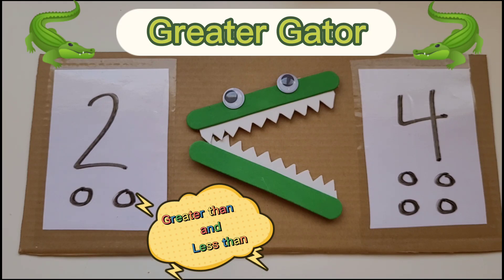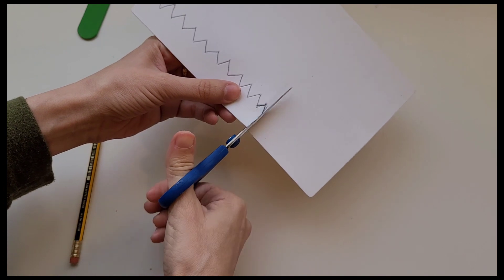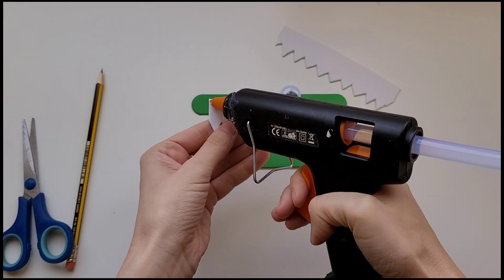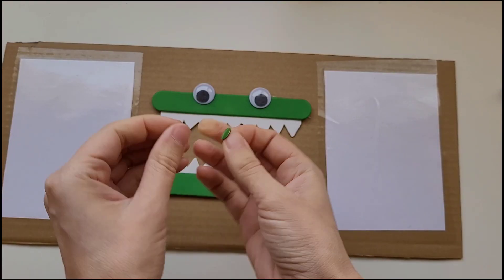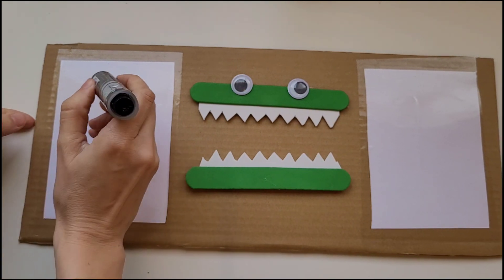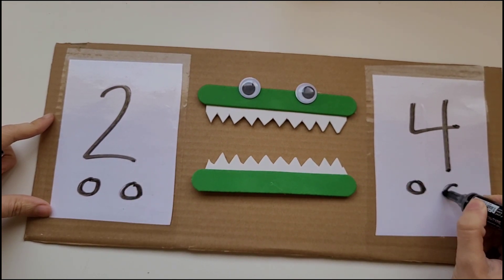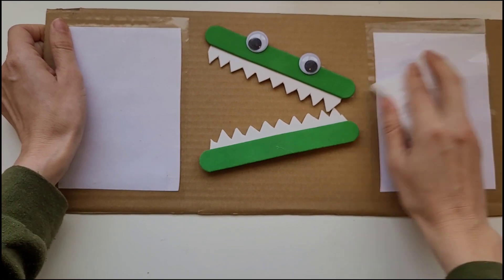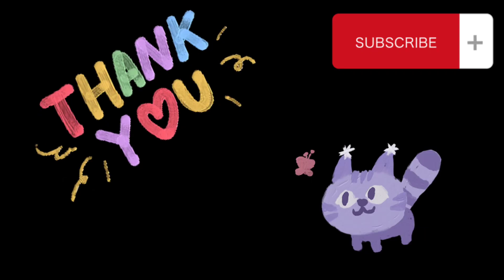Greater than and Less than | Hands on Activity to Teach Kids Greater Than, Less Than and Equal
This is a great teaching resource that will help kids learn Greater than and less than. It will teach Greater than and Less than and equal. hands on activities are the best way to learn and practice new concepts.
@Bunny Tales # Greater than and Less than and equal